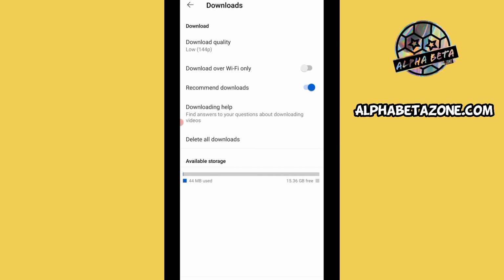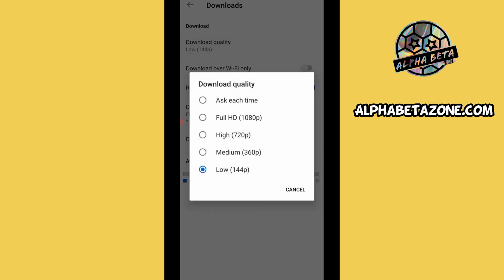How to control download quality of Youtube app ?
In this video tutorial I'll show you how to control download quality of Youtube app ?

First open your youtube app.

Click on profile icon.

Select the setting option.

Now select  download .

After this you will see setting for mobile data & wifi both.

Do setting according to you need .

It's done.